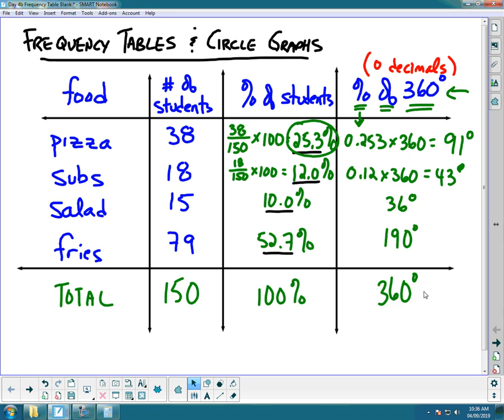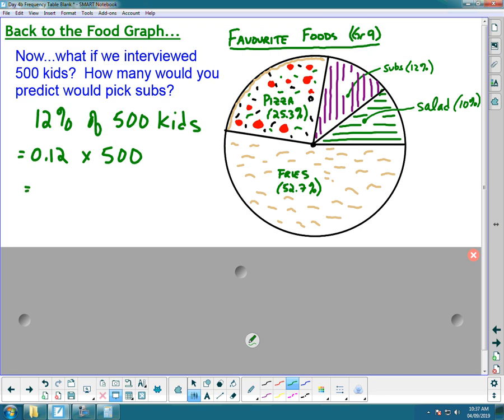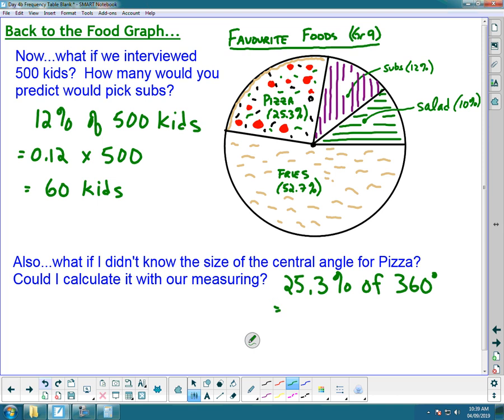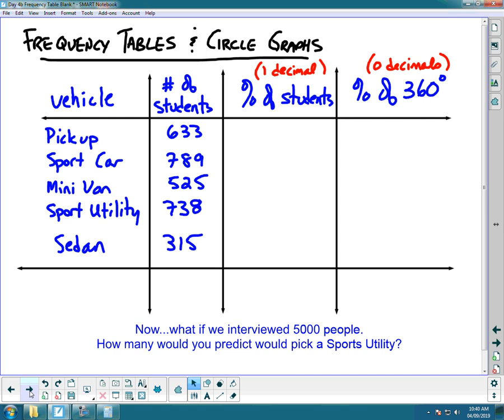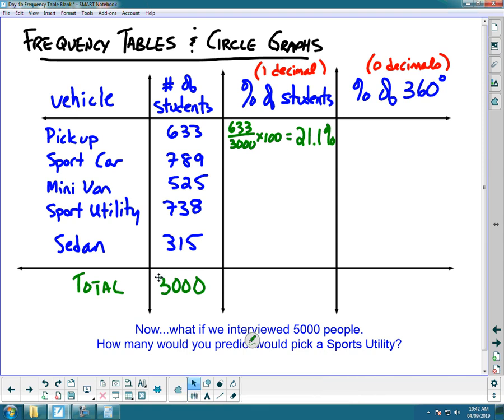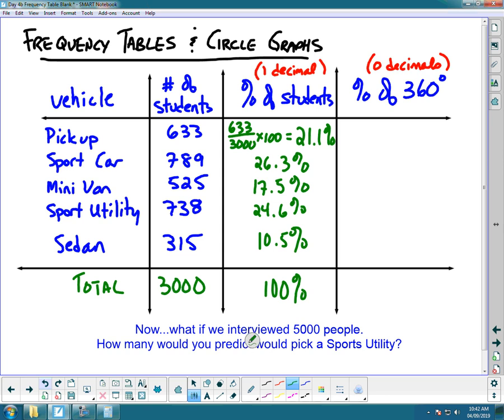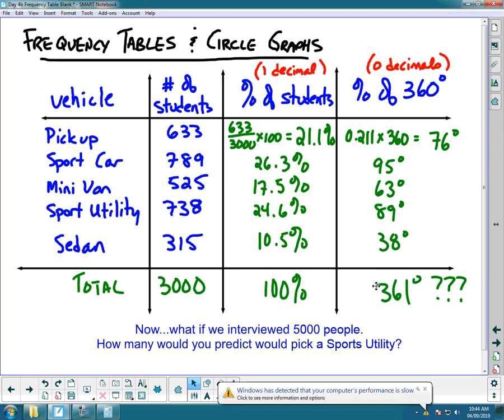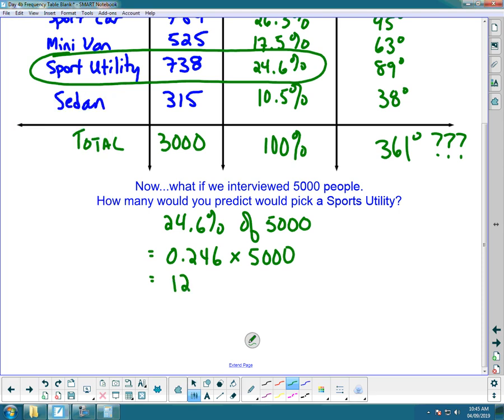MPM1D Unit 1 Day 4b Frequency Table Example 1 Video Lesson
MPM1D Lee - Number Sense Unit 1